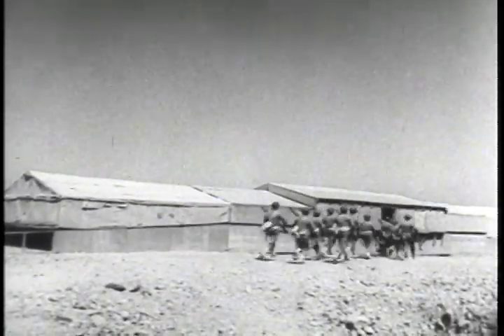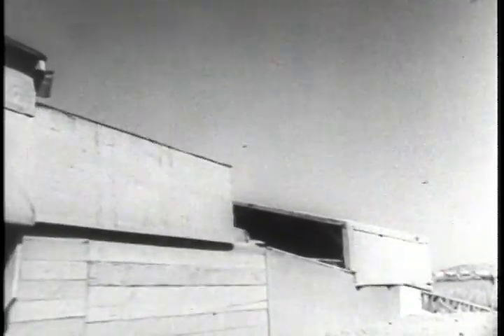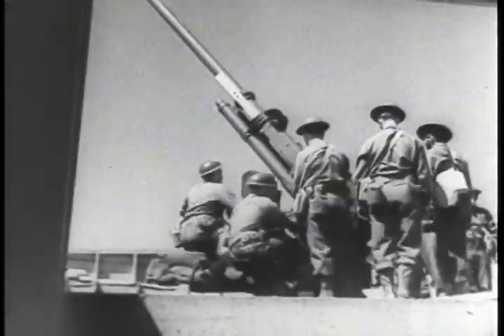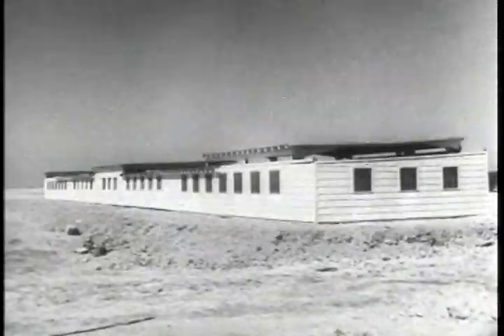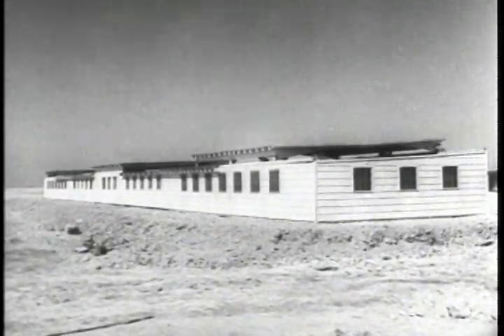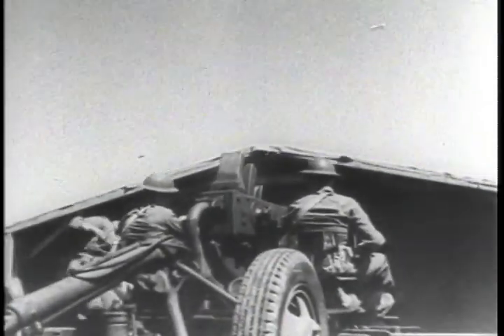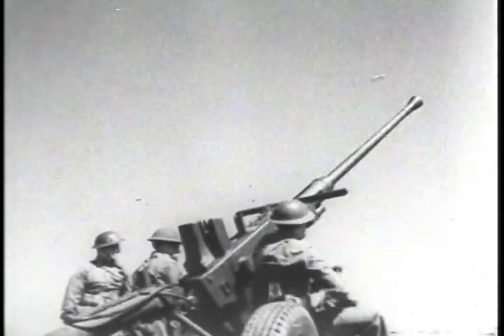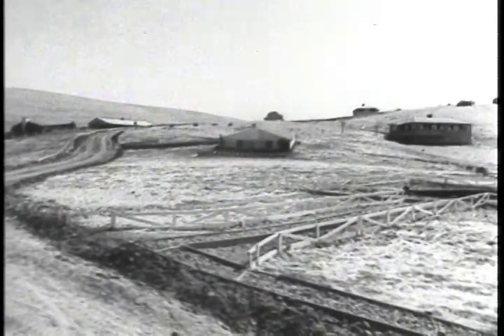Camaflouged Gun Implacement WWII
Getting ready for the War meant making sure the anti aircraft guns could be hidden from enemy aircraft.

S186